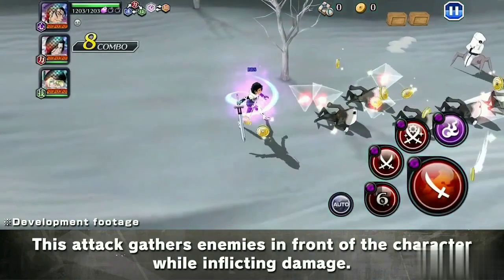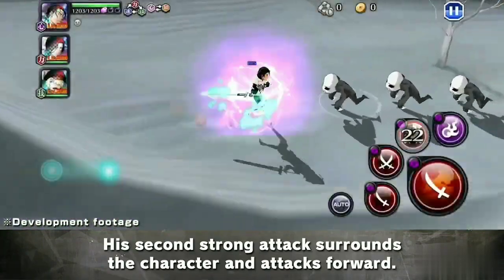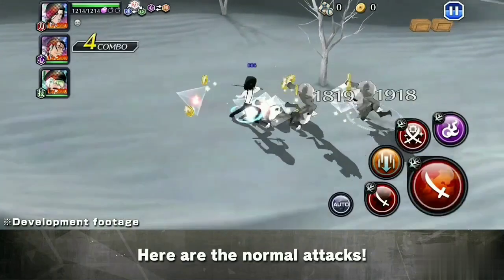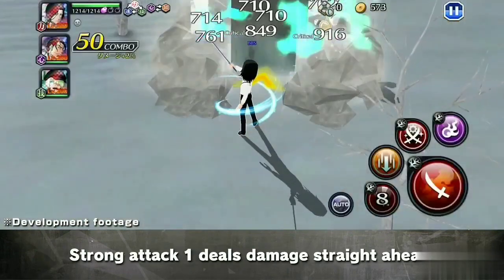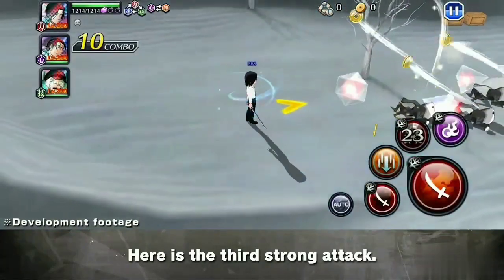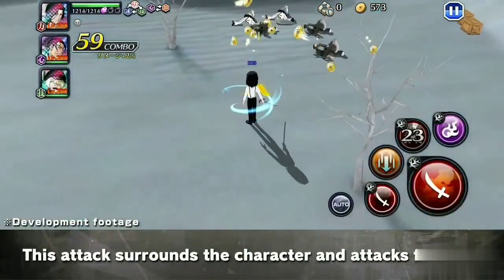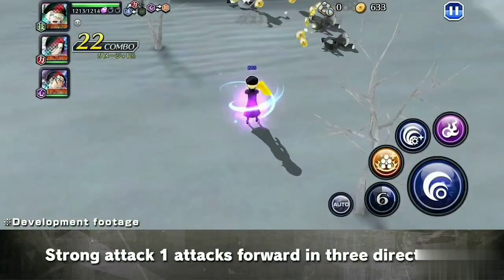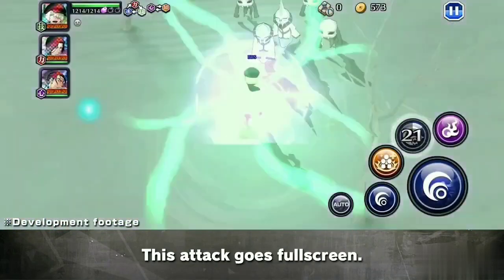New Characters June MM Kugo Ginjo, Tsukishima & Yukio (Fullbring Remakes) [Bleach Brave Souls]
New Characters June MM Kugo Ginjo, Tsukishima & Yukio (Fullbring Remakes).They are the new characters for Mid-month's Lost Agent Summons.

Character details:

Skills include Team Heart Attribute Character Strong Attack Damage +20%, Heart Attribute Human Damage to Status Ailment-Affected Enemies +40%, Berserker +40%, Devastation +40%, Frenzy +1, Guard Break, Havoc +20% & SA Recharge -12%.

Tsukishima (Power Squad Zero killer) has Poise & Poison Resistance with Normal Attack Damage 30% Soul Trait. Skills include Bruiser, Diminisher, Flurry +1, Guard Break, GQ killer effect 30% & 50%.

Yukio (Tech Espada killer) with innate Guard Break & Weaken duration plus NAD 20% Soul Trait. Skills include Bruiser 40%, Berserker +60%, Booster, Enhancer, Flurry +1, Poise & GQ effect 30% + 50% with SA Recharge -12%.